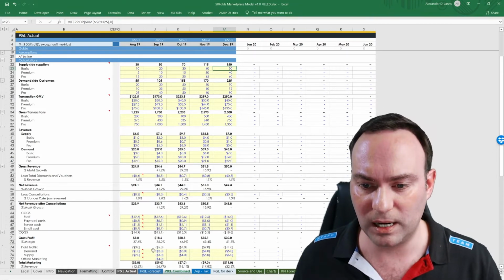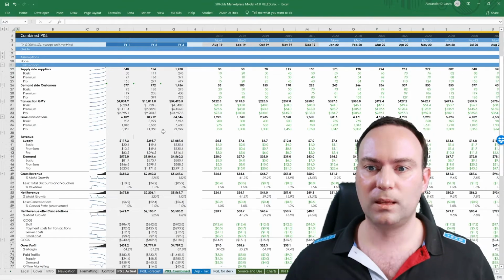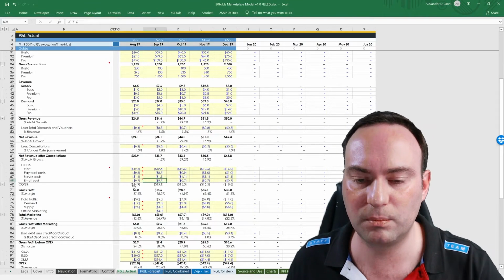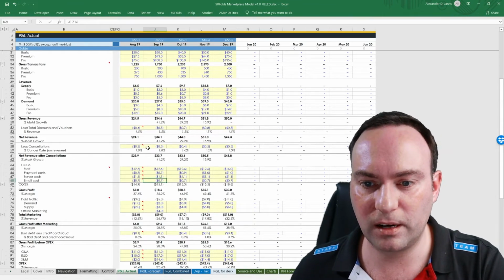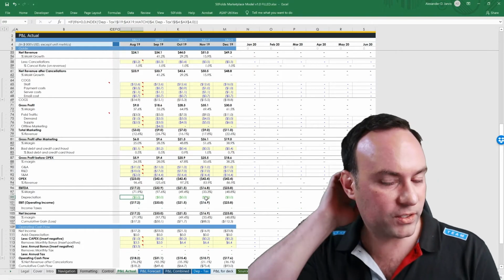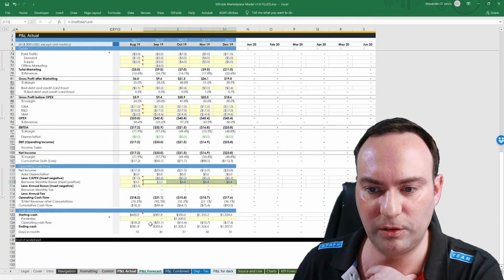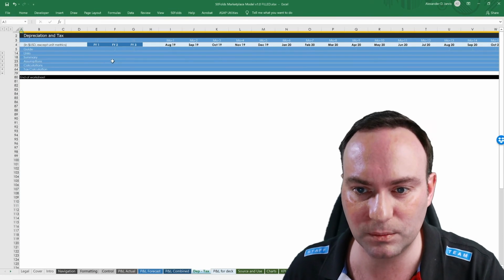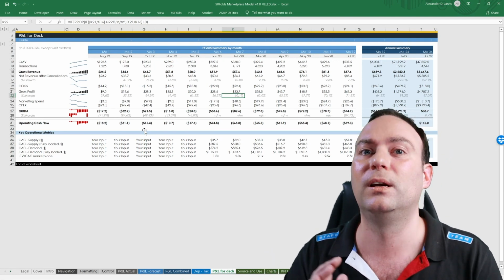Marketplace financial model profit and loss 4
This is the fourth video on the marketplace fundraising model.

We are going to understand the three profit and loss sheets, the pitch deck sheet, and the depreciation and tax sheet.

The annual sheet is the most work. The forecast sheets only have around 5 assumptions to fill in. The combined sheets have none.

The pitch deck sheet is an example of what you 'could' put in your deck. You can delete it for all I care (There will be no consequence, so you can delete it).

Finally, the depreciation and tax sheet enables you to do funky calculations assuming you are profitable. The title says D&A and tax. There is no amortisation in my model because it is irrelevant to startups. I'm just used to calling it D&A because I was a banker. You don't have to do anything if you don't understand the sheet.